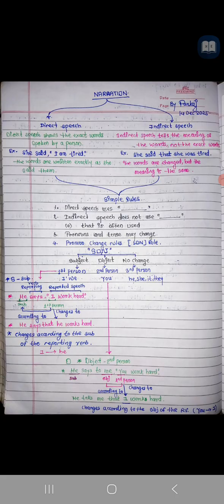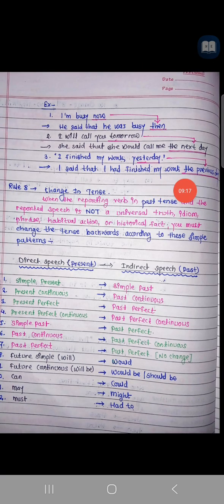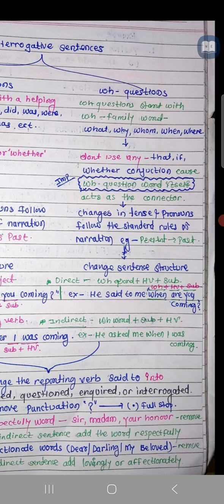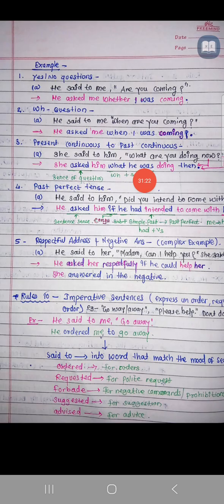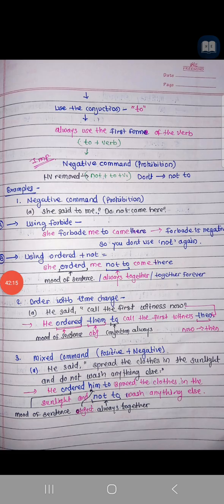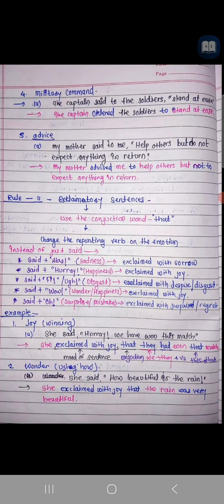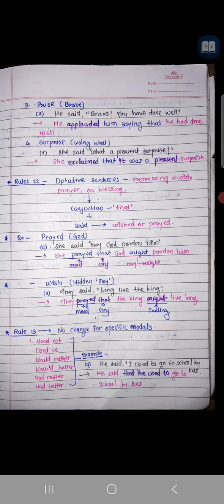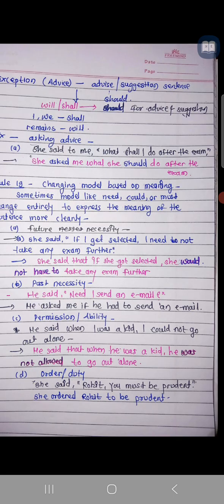Narration (Direct and indirect speech) Explained by Pankaj.